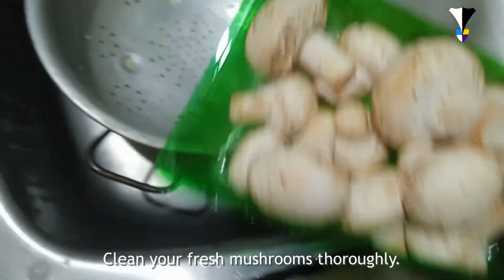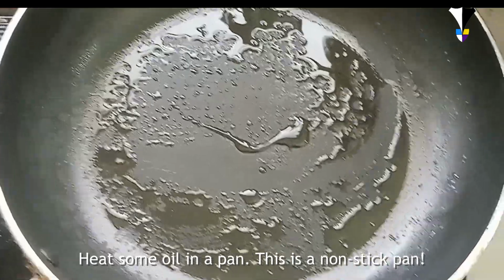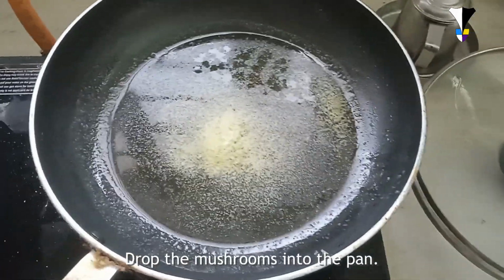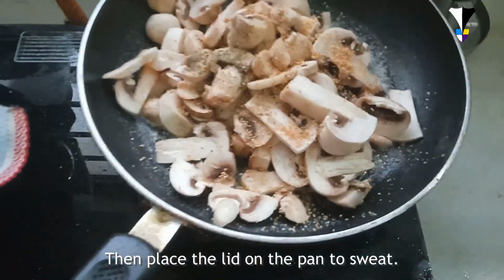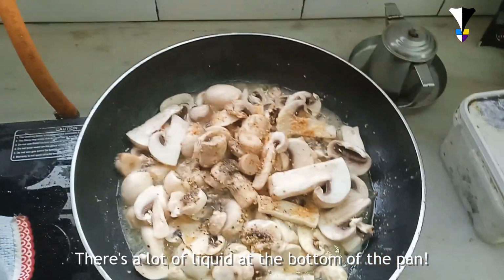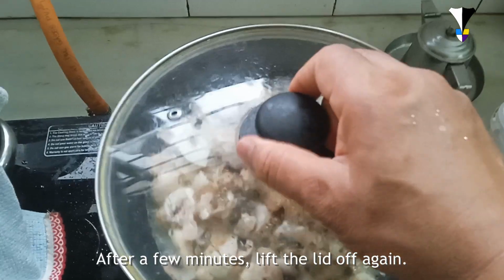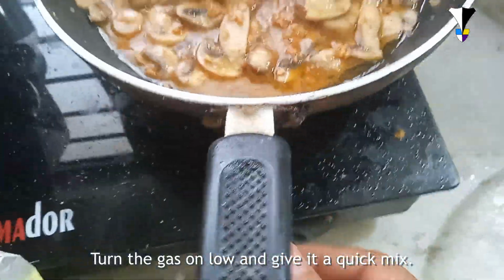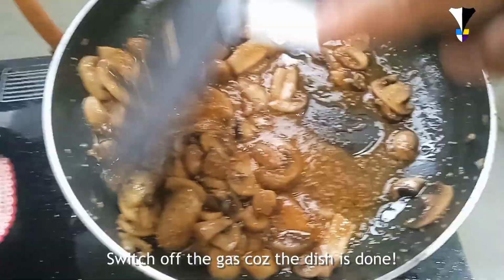A delicious lipsmacking button mushroom recipe with no masala! Non-spicy and tasty as well!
For people like me, many Indian masala's/spices trouble by delicate tummy. And I do believe that a lot of unnecessary spices hide the actual umami taste of the mushrooms. Sometimes, umami is fantastic!
This episode is part of the series on Bachelor cooking!